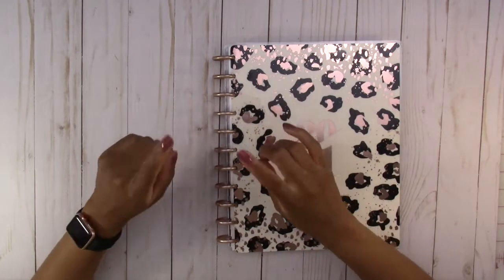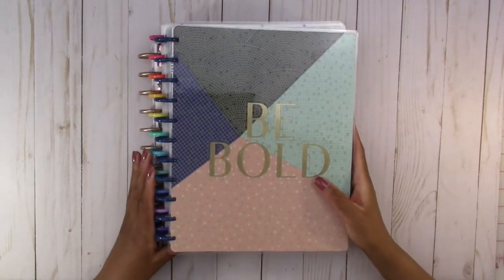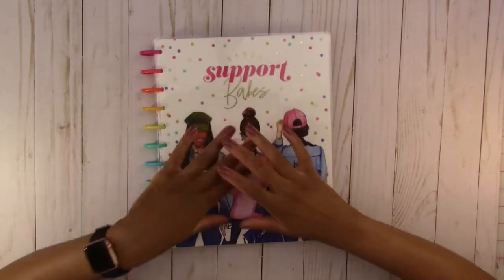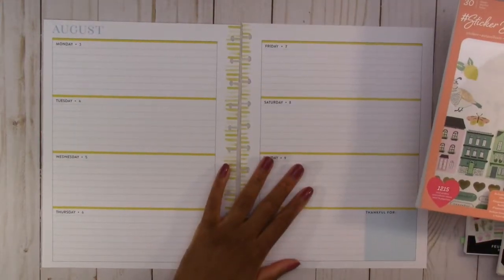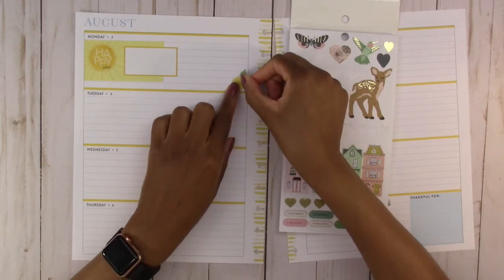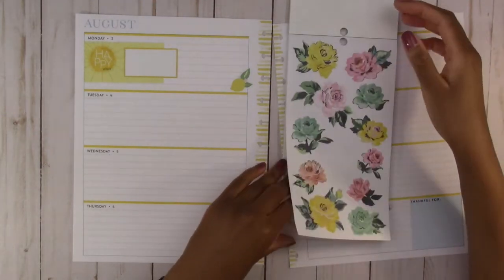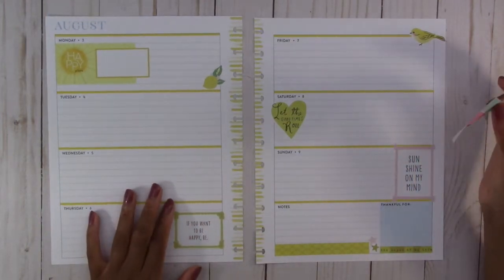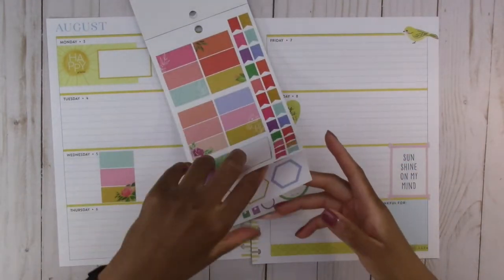Plan with Me - Horizontal Happy Planner Layout with Stickers and New Multiple Planner Lineup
In this video, I show how to decorate a horizontal layout using different kinds of stickers that aren't necessarily made for horizontal planners.  I also show my new Happy Planner lineup using multiple planners. I was a little scared of the horizontal spread but it worked out in the end.  It's good to face your fears.